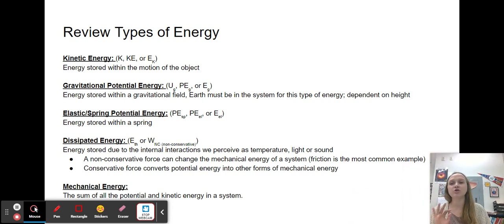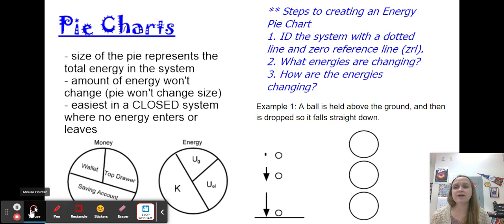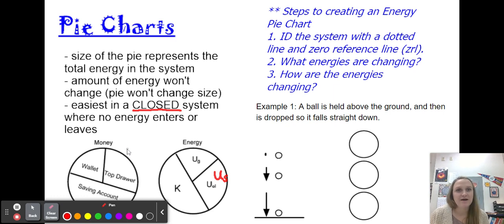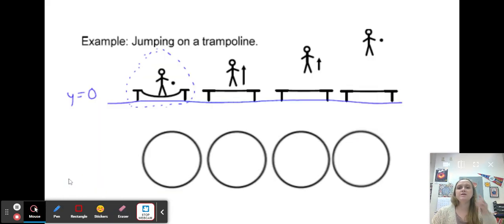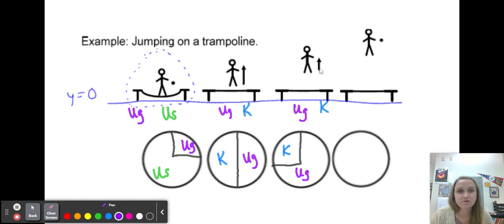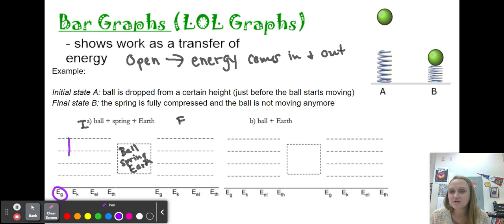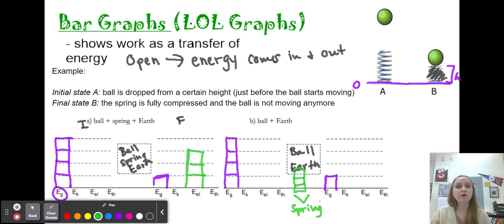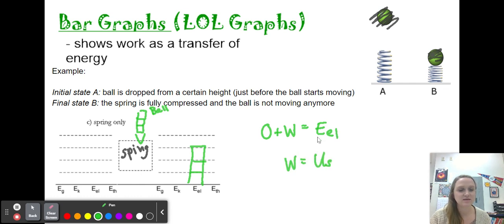Energy Chart Notes